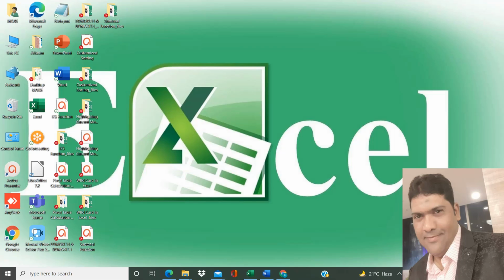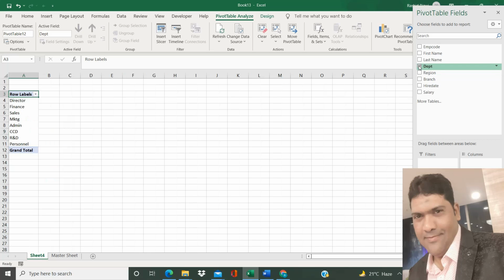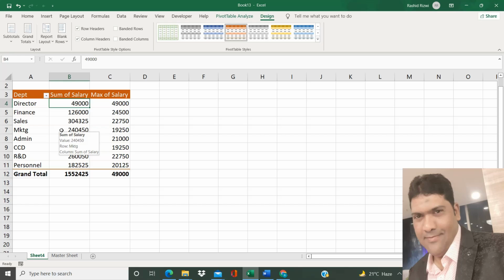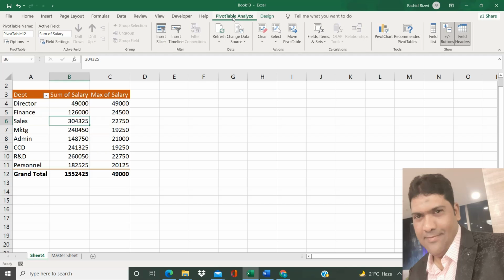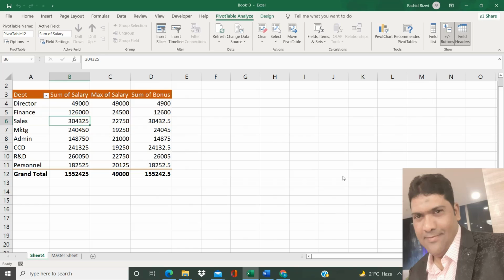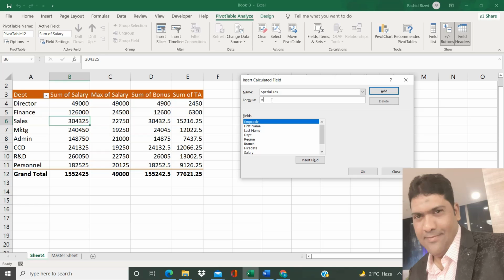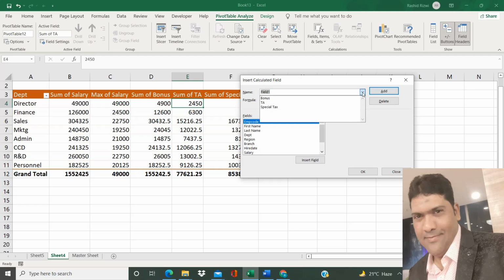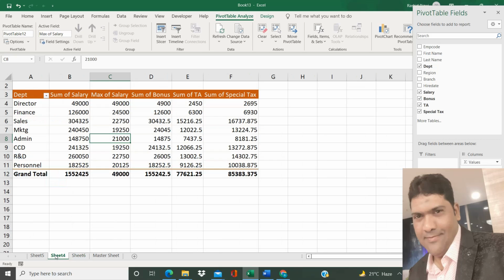Calculated Fields of Pivot Table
This video will explain user regarding how to derive Calculated Fields in Pivot Table Report without adding these fields in source data.This is also known as customized fields of Pivot Table Report or adding extra Fields in Pivot Table Report.